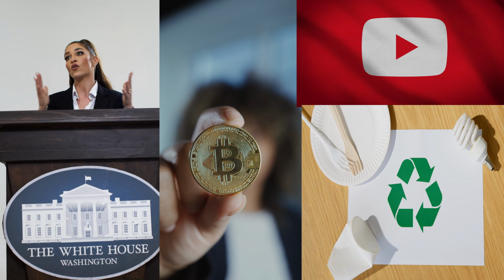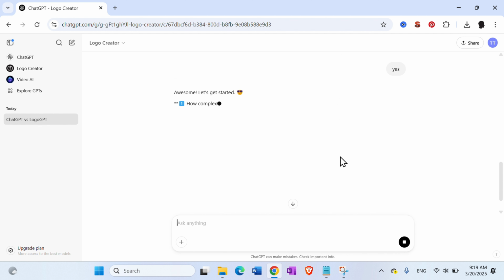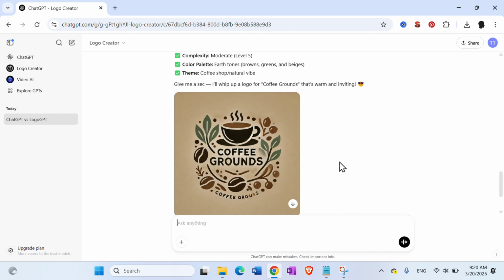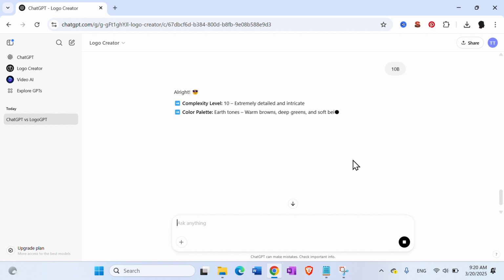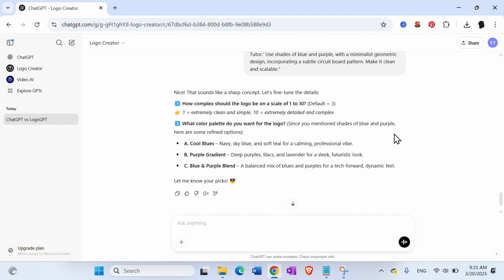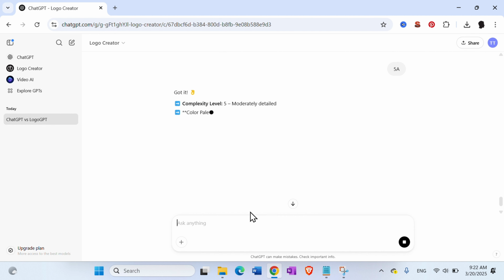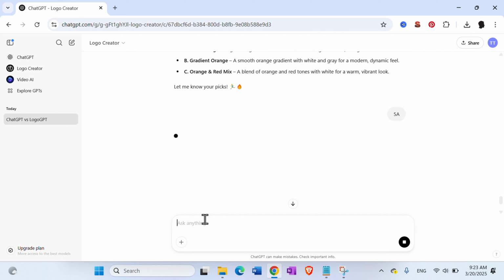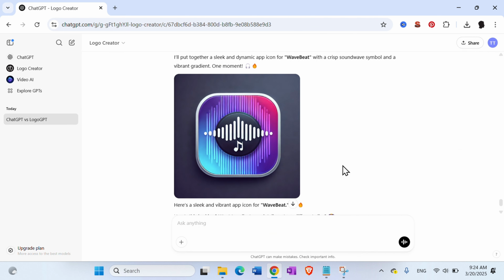Create Stunning Logo Designs with ChatGPT (No Design Skills Needed!)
In this step-by-step tutorial, I’ll show you how to create professional and eye-catching logo designs using ChatGPT and Logo Creator—no graphic design experience needed!

Whether you're starting a new business, building a brand, or just want a cool logo, this easy method will certainly save you time (and perhaps money also).

Steps:
00:00 Intro
00:24 Connecting with Logo Creator
01:21 Creating logo for Coffee Grounds company
02:58 Creating modern design
03:48 Health & Wellness logo
04:29 Create app icon